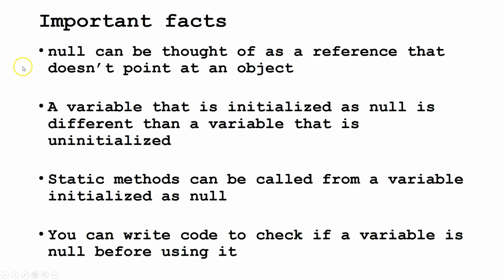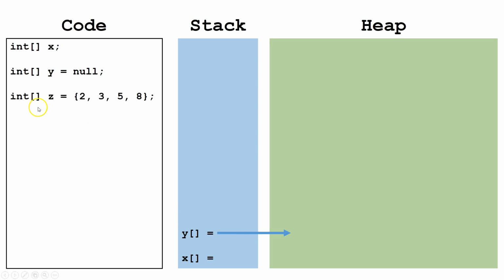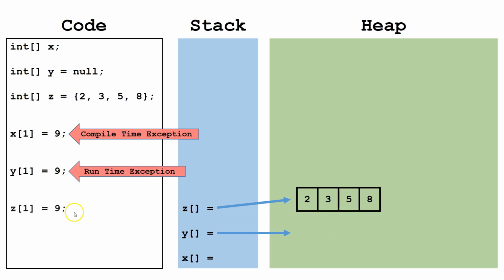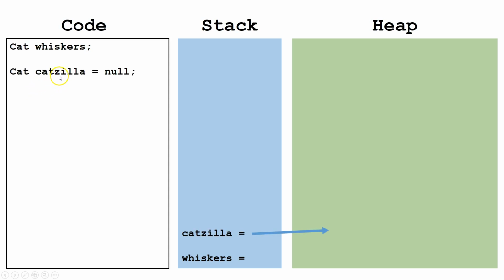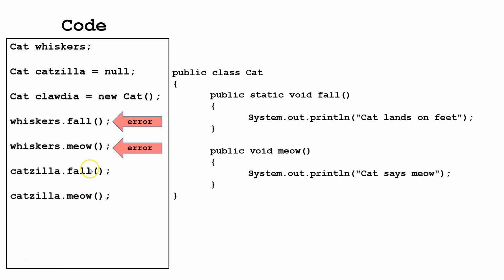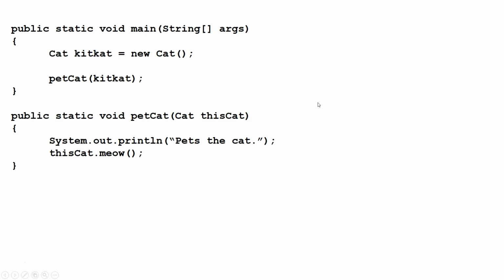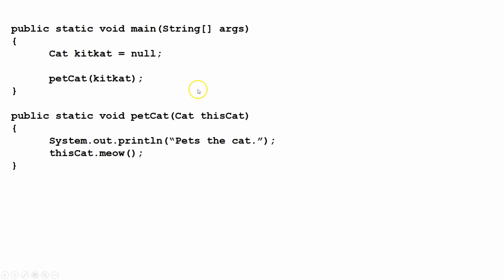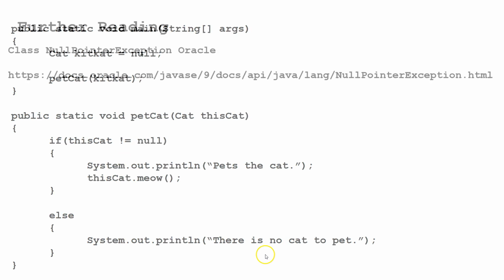What is null and a null pointer exception? (Java Tutorial)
This tutorial explains null,  and how to avoid and solve a null pointer exception error.

java.lang.nullpointerexception error solution
nullpointerexception

Aligned to AP Computer Science A.